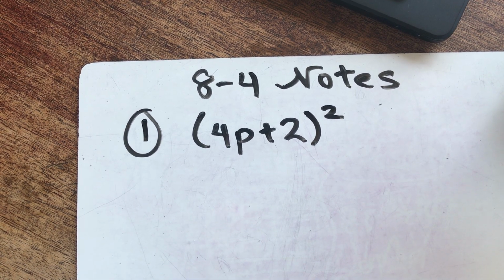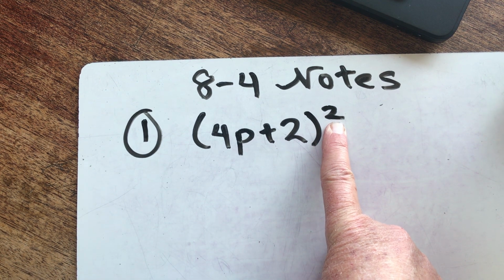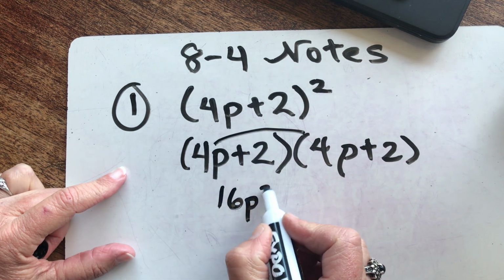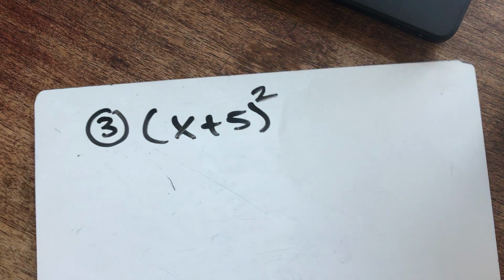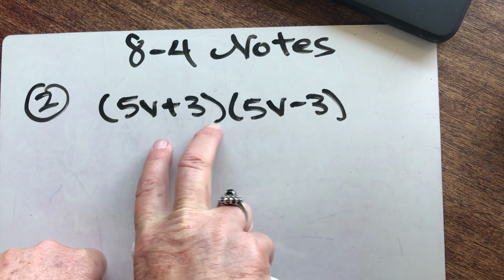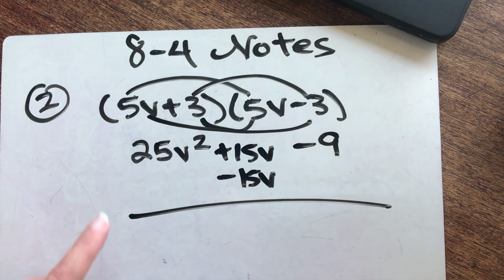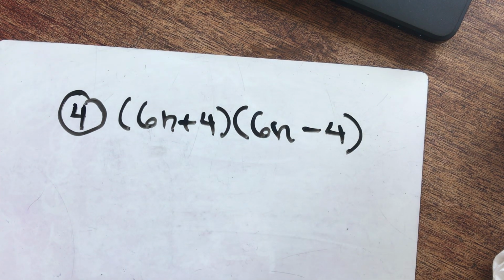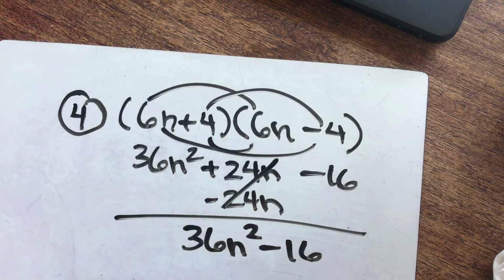8-4 Notes questions 1-4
8-4 Notes questions 1-4